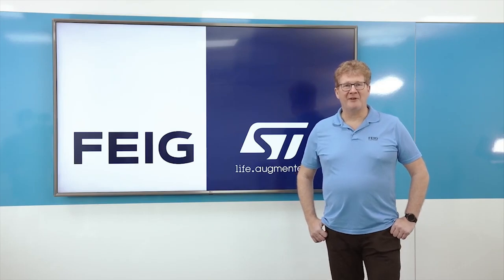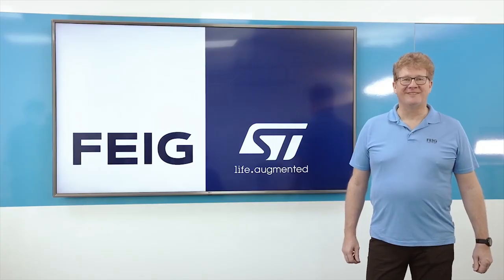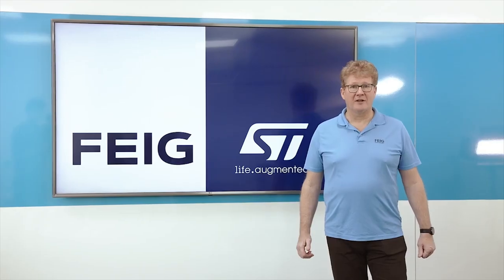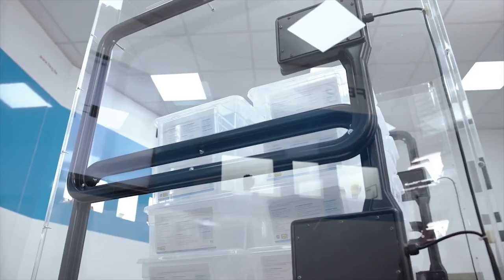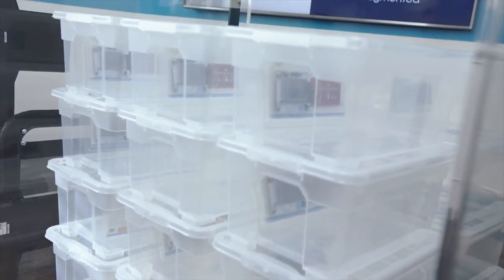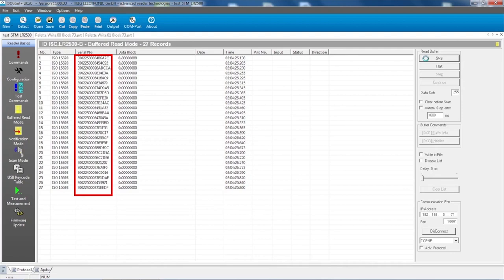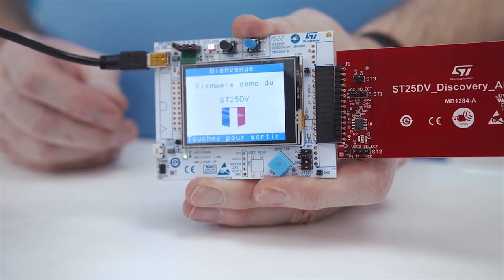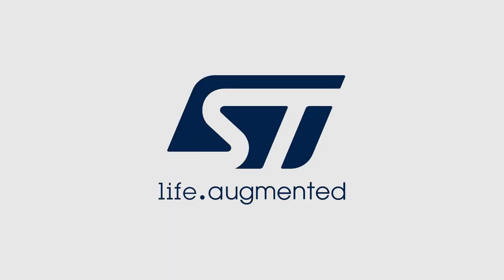FEIG/ST partner demo - Optimize manufacturing & warehouse operations to improve productivity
Discover how to use NFC technology to easily configure the settings of packaged goods! This use case is based on ST's RFID/NFC ST25DV dynamic tags, combined with a powerful long-range reader from ST Authorized Partner FEIG electronic, and shows how manufacturers can save time by programming products that are boxed and ready to be shipped to final customers.